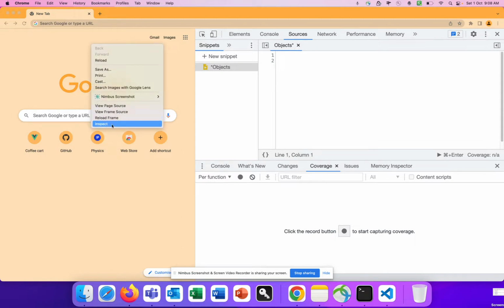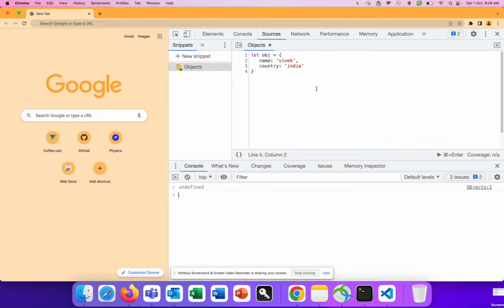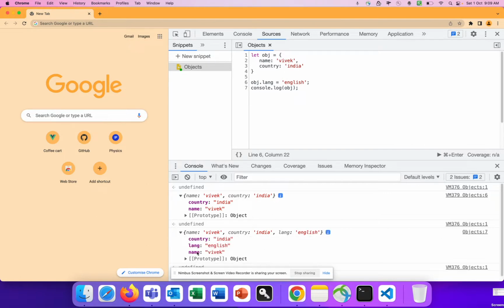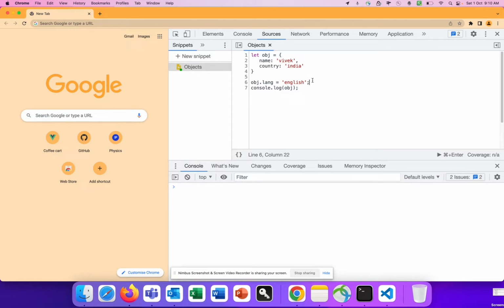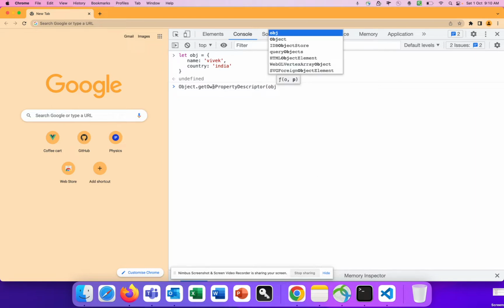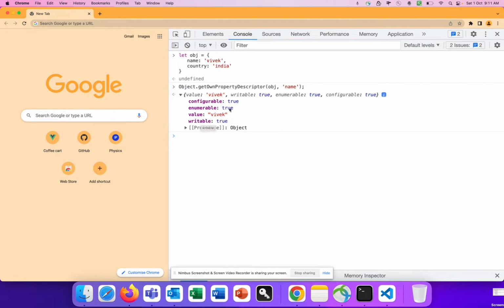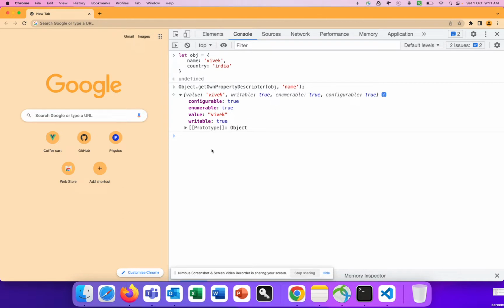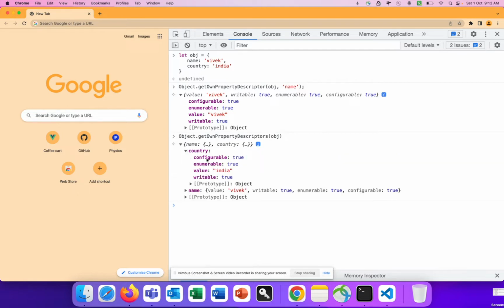2. Practical Javascript: Object - getOwnPropertyDescriptor and getOwnPropertyDescriptors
Javascript - Object

Understand Object methods - getOwnPropertyDescriptor and getOwnPropertyDescriptors

Advanced Javascript
Javascript Object
Javascript concepts
Master Javascript